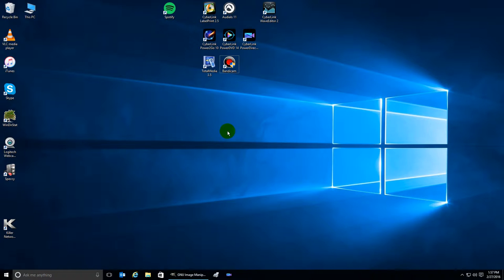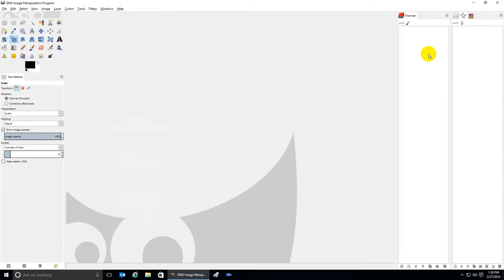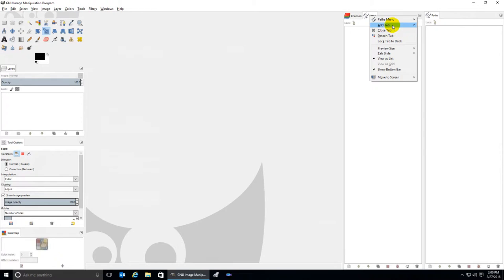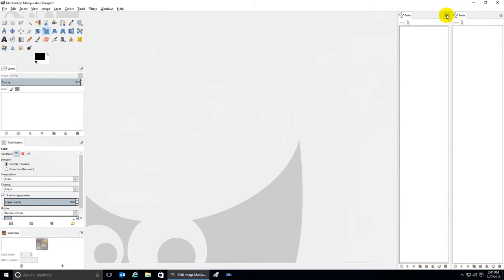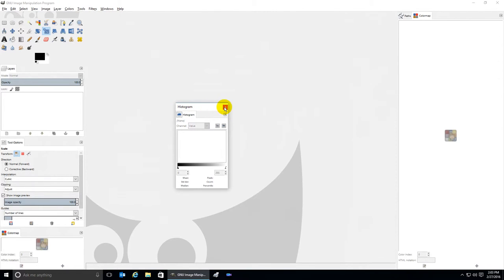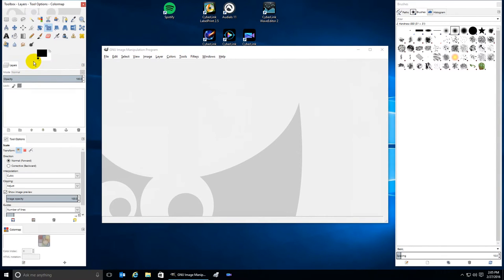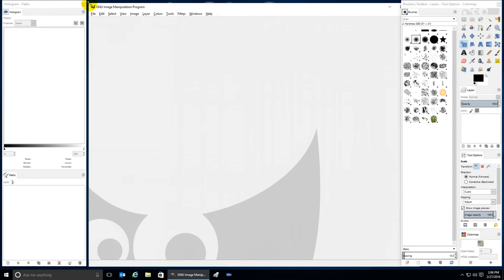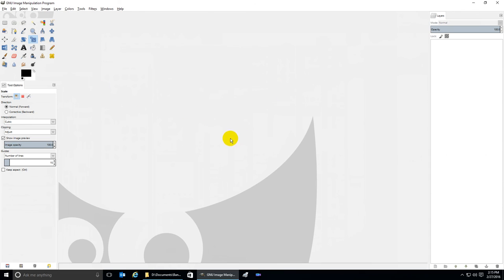GIMP Setup, Windows Single Window Mode and Dockable Dialogues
GIMP Single Window Mode, and how to manipulate and set up dockable dialogue boxes and tabs.

GIMP 2.8.14
Windows 10